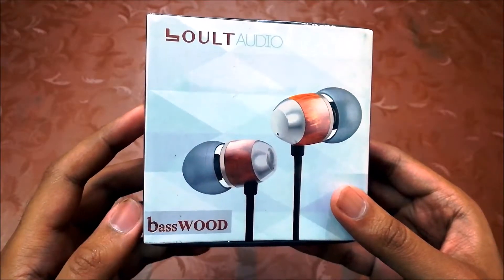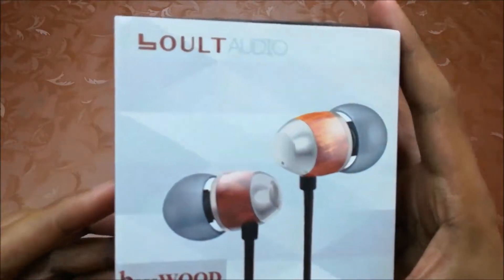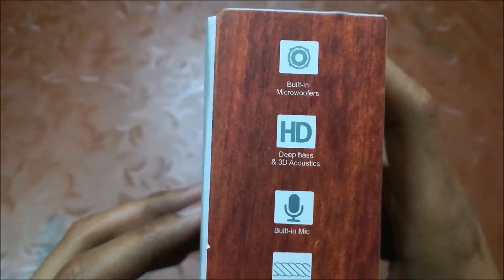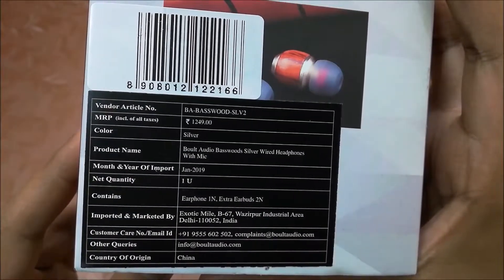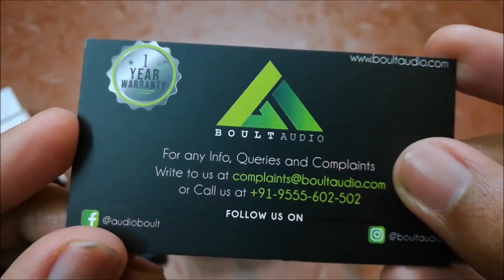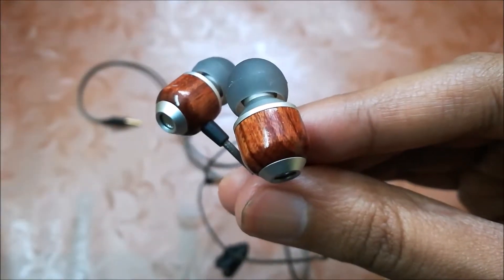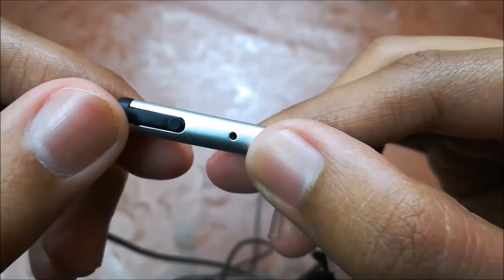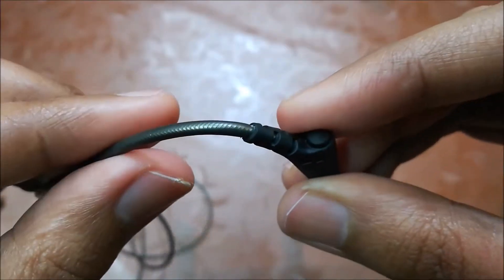Boult Audio Basswood Earphone Unboxing and Review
Hey guys this is Ashutosh Nirmal and today I'm going to unbox and review Boult Audio Basswood Earphone. This is in-ear earphone with mic from Boult Audio under ₹500.